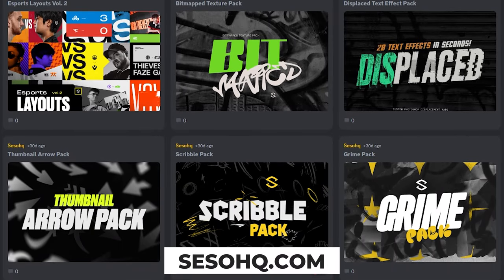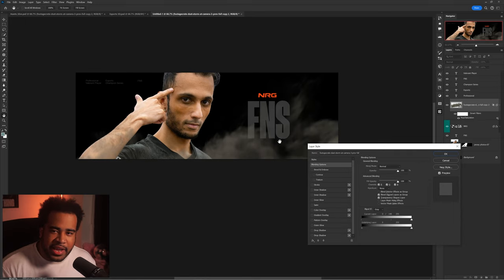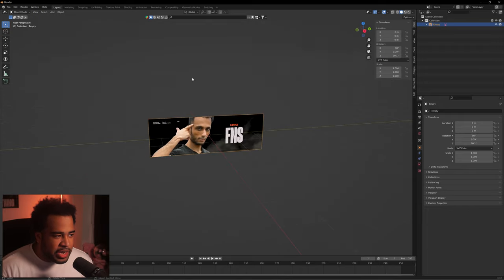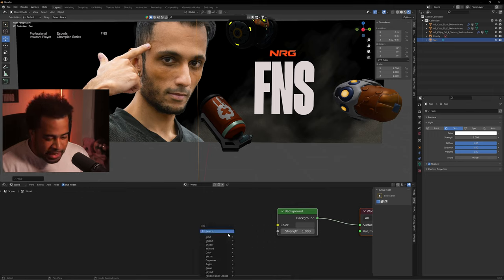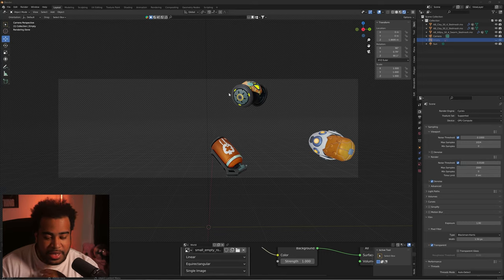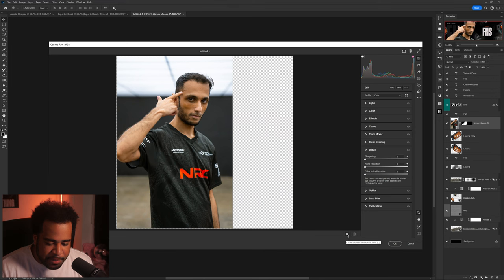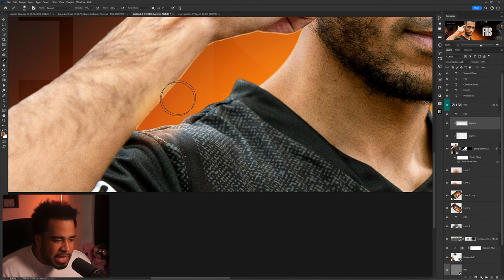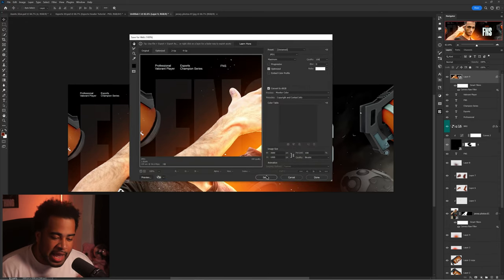Creating a 3D Esports Banner Design (PS/Blender)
Video Description: Learn how to load objects in Blender, set a scene, all at the same time of creating a quick and simple esports banner design!